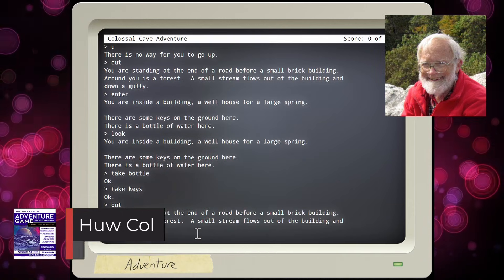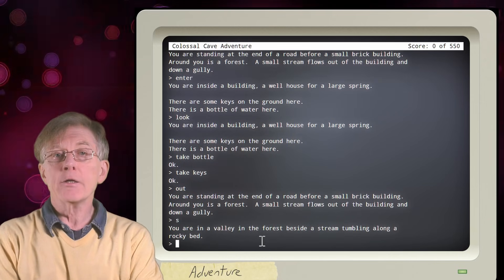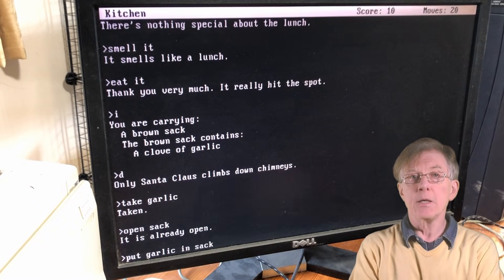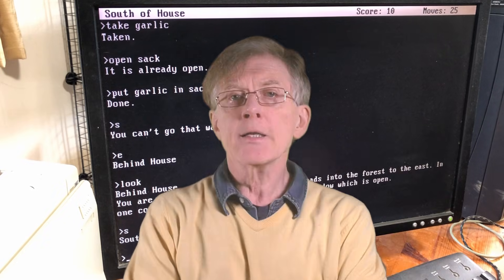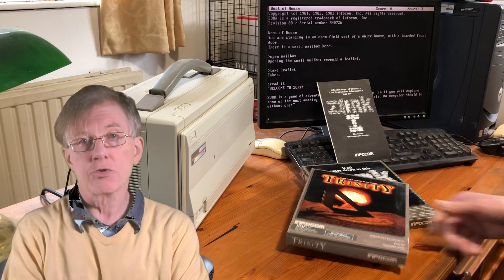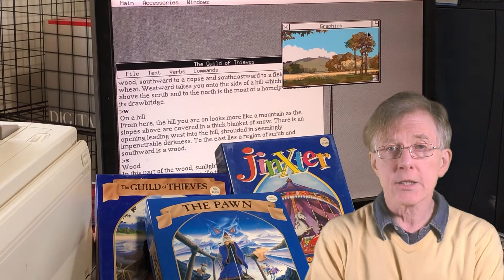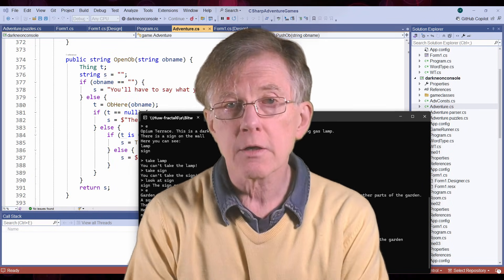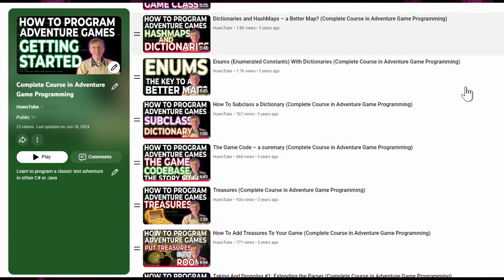Text Adventure Games Explained (in 2 Minutes)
Huw Collingbourne is author of the cult text adventure, The Golden Wombat Of Destiny. This video gives a quick overview of text adventures from Colossal Cave through to the Ifocom classics such as Zork at The Hitchhiker’s Guide To The Galaxy. And, for programmers, it also gives a few hints on how to start writing your own!

CREDITS
Pictures